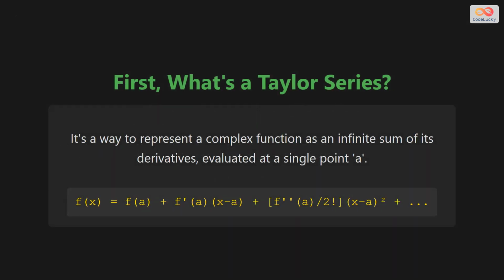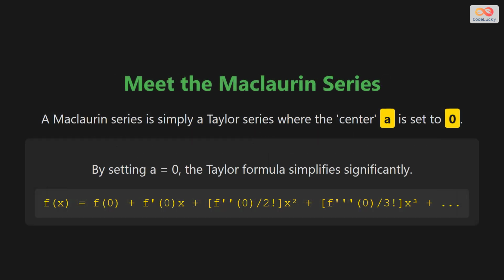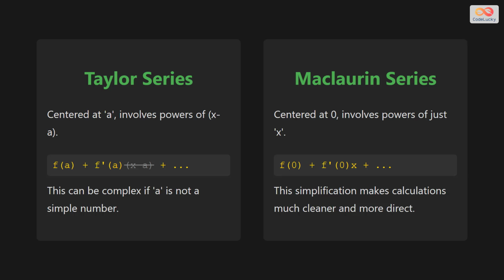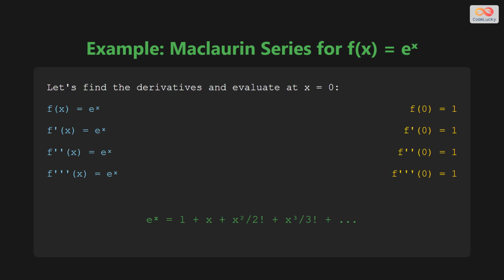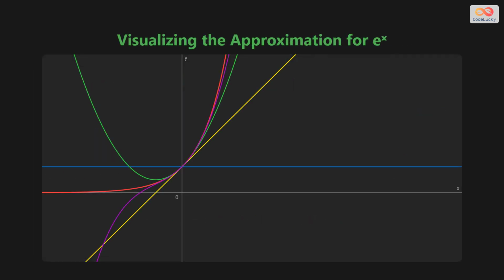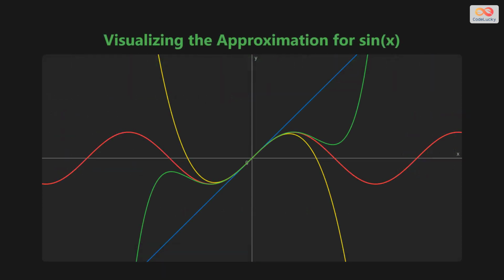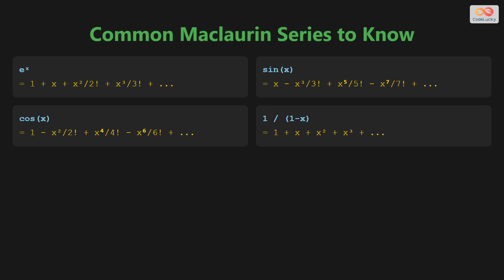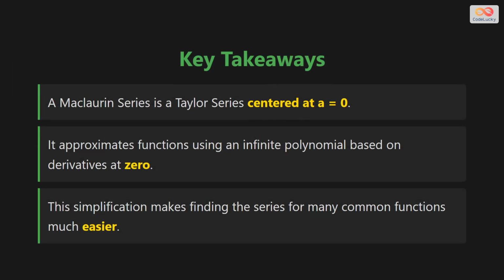Maclaurin Series: The Ultimate Beginner's Guide to Taylor Series at Zero | Calculus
Unlock the power of calculus with this ultimate beginner's guide to the Maclaurin Series! 📚 Have you ever wondered how calculators compute complex functions like sin(x) or e^x almost instantly? The answer lies in series expansions, and the Maclaurin series is one of the most fundamental types.

In this video, we'll break down the Maclaurin series in a simple, step-by-step way. We start by revisiting the general Taylor series and then reveal that the Maclaurin series is just a special, much simpler case where we center our approximation at x = 0. You'll learn why this simplification is so powerful and makes calculations much cleaner. We will walk through detailed examples, finding the Maclaurin series for essential functions like e^x and sin(x), and visualize how these polynomial approximations get closer and closer to the real function. 📈

This tutorial is perfect for students in Calculus 2, AP Calculus, or anyone in engineering, physics, or computer science who wants to build a solid understanding of infinite series. By the end, you'll not only understand the formula but also have an intuitive grasp of how and why Maclaurin series work.

Chapters:
00:00 - Maclaurin Series
00:16 - First, What's a Taylor Series?
00:39 - Meet the Maclaurin Series
01:03 - Why a=0 is Special
01:22 - Example: Maclaurin Series for f(x) = e^x
01:51 - Visualizing the Approximation for e^x
02:14 - Example: Maclaurin Series for f(x) = sin(x)
02:36 - Visualizing the Approximation for sin(x)
02:57 - Common Maclaurin Series to Know
03:21 - Key Takeaways
03:45 - Outro